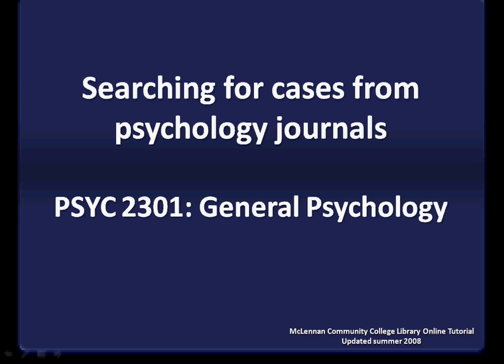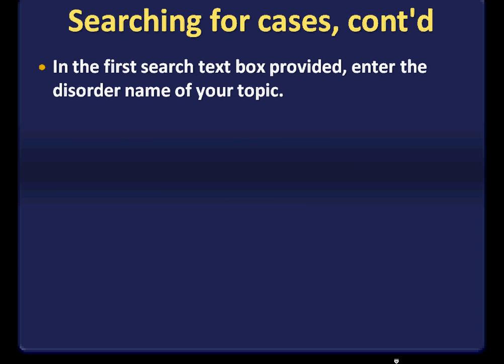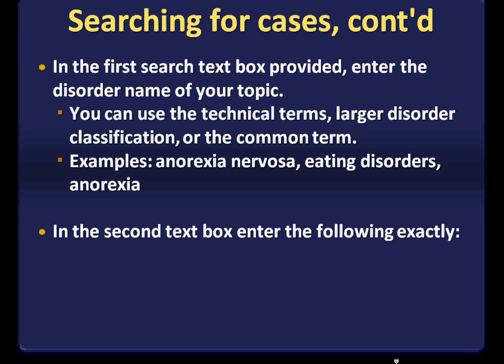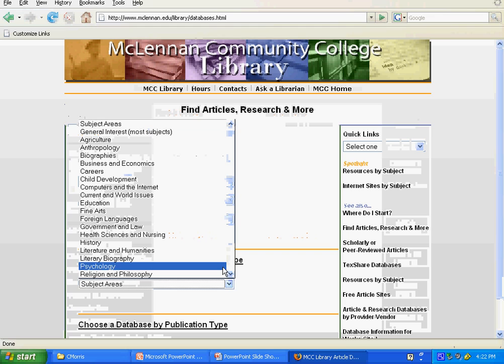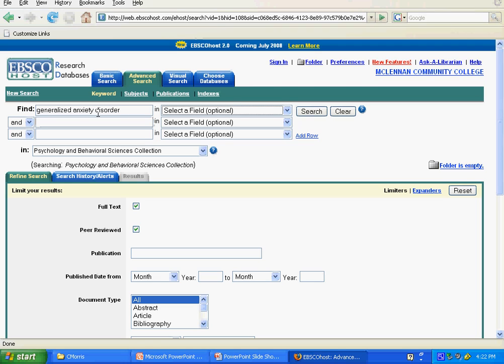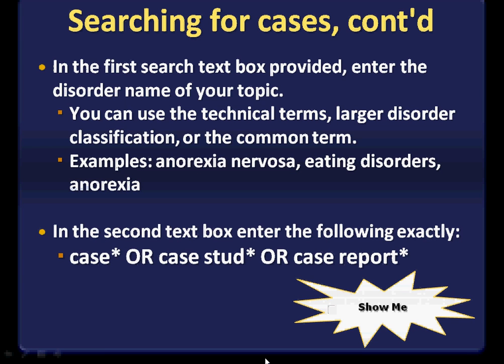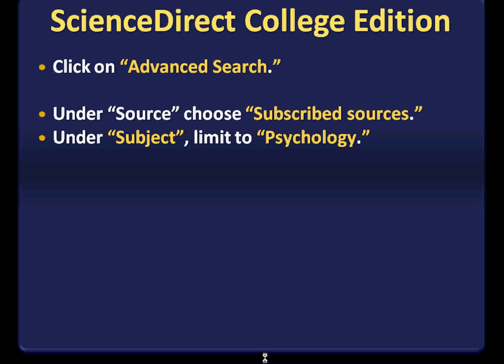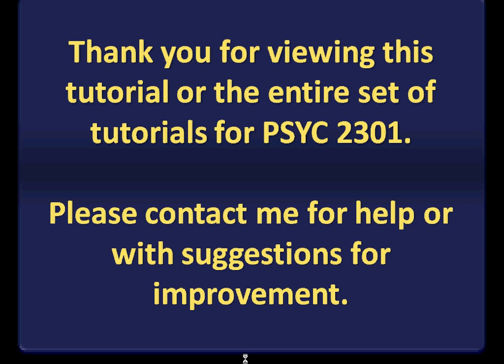Searching for Cases from Psychology Journals - PSCY 2301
This is the final tutorial in a series for PSYC 2301 General Psychology explaining how to locate case study articles from scholarly journals.  This video was created by Kristen Cook, Online Librarian from the MCC Library.